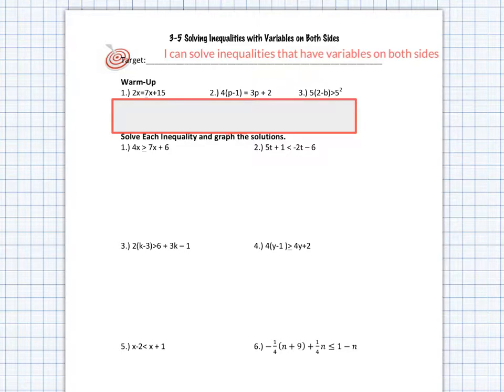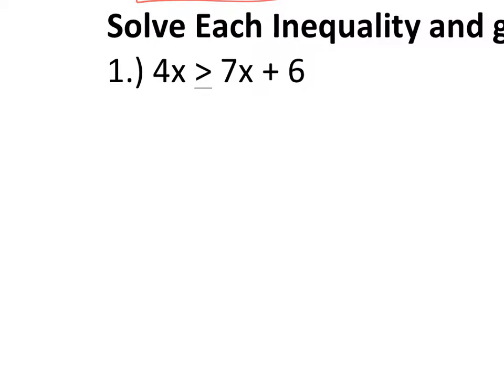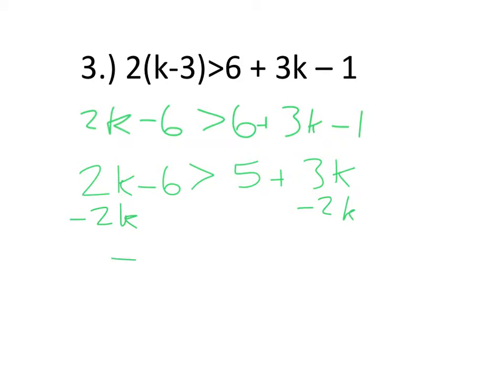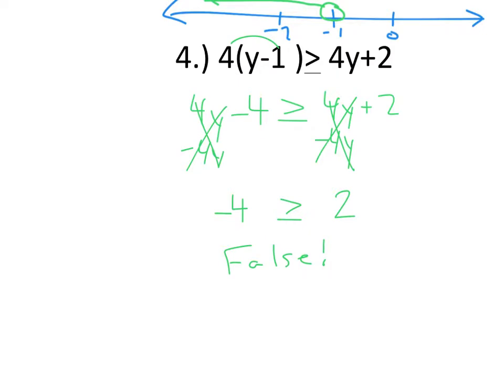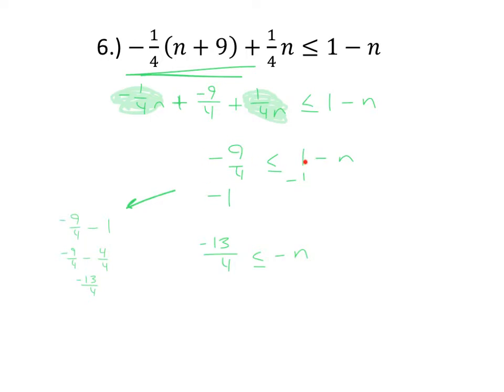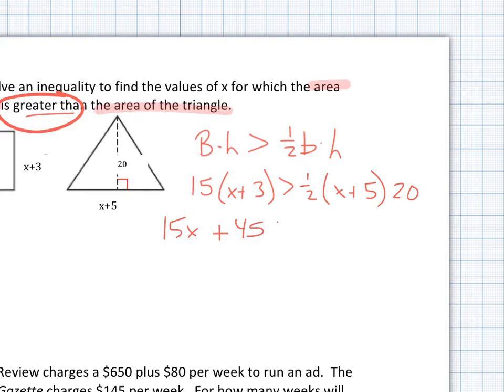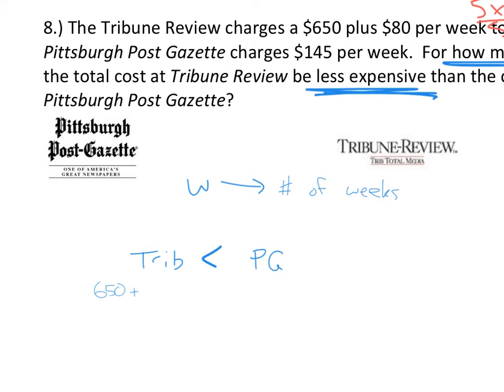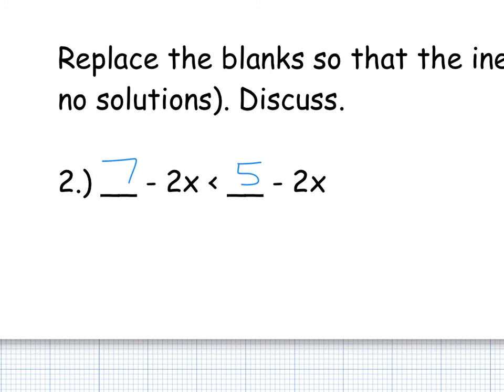Solving Inequalities with Variables on Both Sides